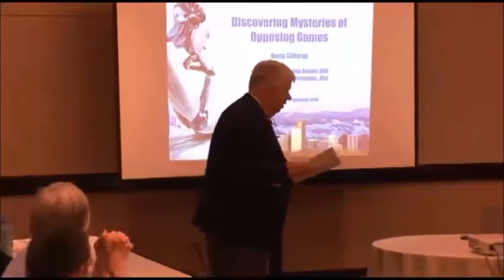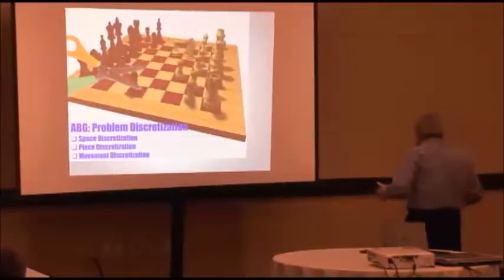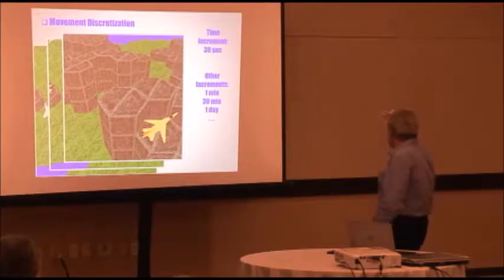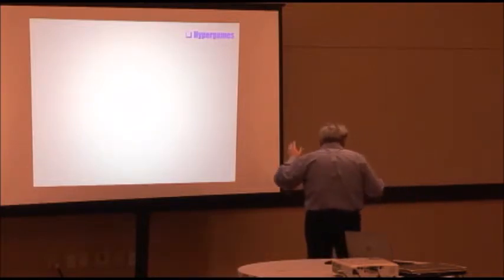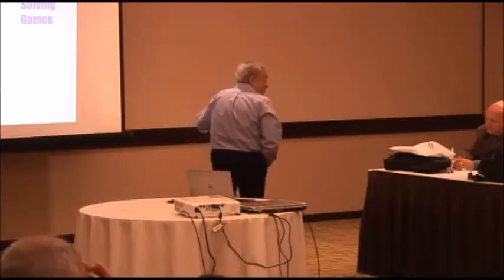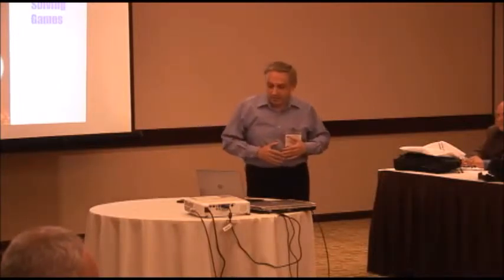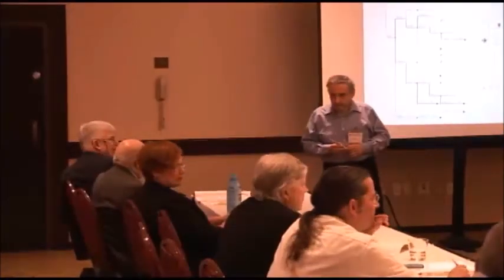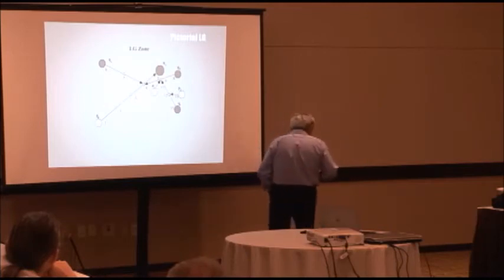Discovering Mysteries of Opposing Games (Tutorial at IMCIC 2017)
"Discovering Mysteries of Opposing Games"
(Tutorial at IMCIC 2017)

Professor Boris Stilman
University of Colorado at Denver, Computer Science and Engineering, USA
Chairman & CEO at STILMAN Advanced Strategies, Denver, Colorado, USA

Abstract:

Linguistic Geometry (LG) is a type of game theory that permits solving a class of opposing games by constructing (not searching) the solution and this way avoid combinatorial explosion. LG serves as a foundation for the development of multiple intelligent defense systems in the USA and abroad. The tutorial consists of two parts:

• The first part includes brief introduction to the LG Game Construction for solving real world defense problems (with a short movie). I will introduce participants to the construction of the Abstract Board Games and LG Hypergames including construction of the abstract board, abstract pieces, and relations of reachability.

• The second part includes theoretical account into the LG Game Solving. I will introduce participants to the so-called No-Search Approach in LG. It will include step-by-step explanation of the major result in LG, which shows that LG generates optimal solutions for a class of opposing games without search and demonstrates construction of those solutions. I will initiate the Terminal Set Expansion, i.e., expansion of the subsets of terminal states into “bubbles,” the larger sets of states. For each of the states from those bubbles I will determine a strategy leading to the respective terminal states. Then, we will realize that the bubbles of states permit to decompose the whole game state space into subspaces. This decomposition will be implemented via constructing a visual model called a State Space Chart. This Chart will serve as a strategic “geographical map” of the state space by providing guidelines for “travel” from state to state. Then I will utilize this Chart for constructing classes of potential strategies for all the opposing sides and for pruning those classes that cannot be implemented for a given problem. Subsequent application of the non-pruned potential strategies will lead to construction of the optimal solution – the only real strategy existing in this problem.